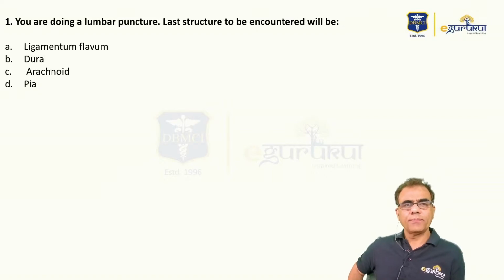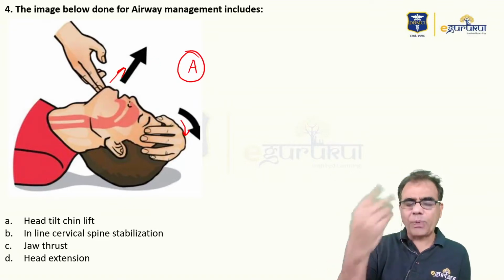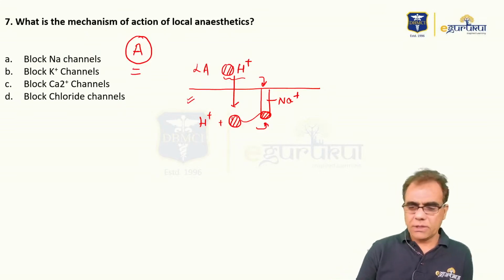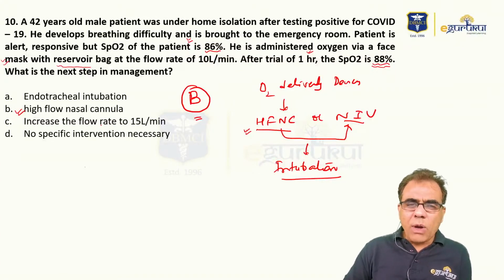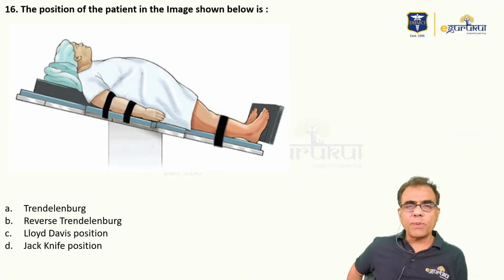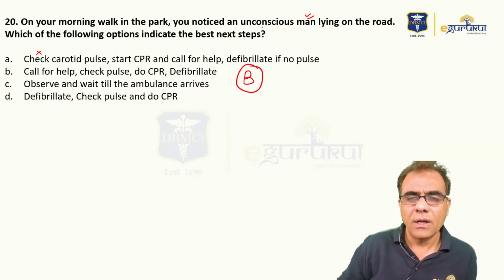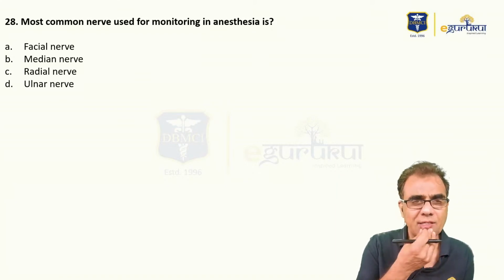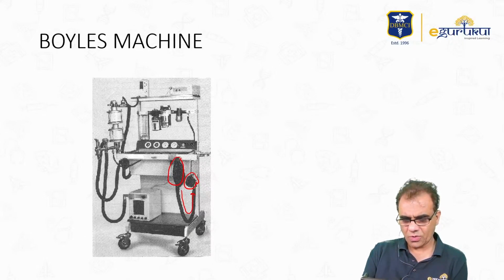Previous Year Questions from NEET PG and INI CET | Dr Ajay Yadav | DBMCI | eGurukul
Dr Ajay Yadav  will discuss Previous Year Questions from NEET PG and INI CET.